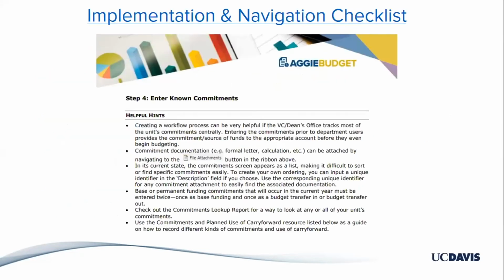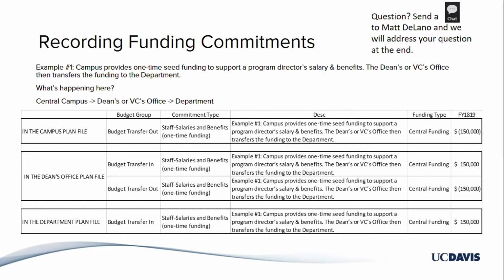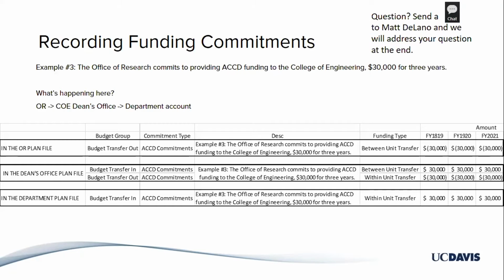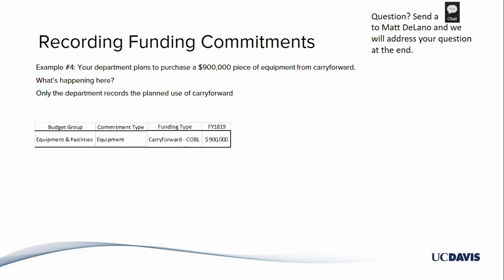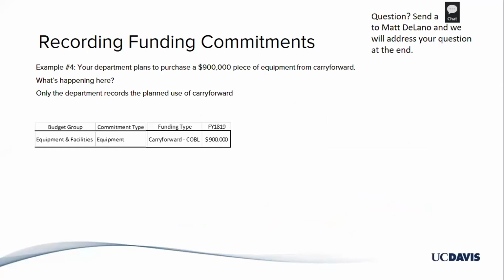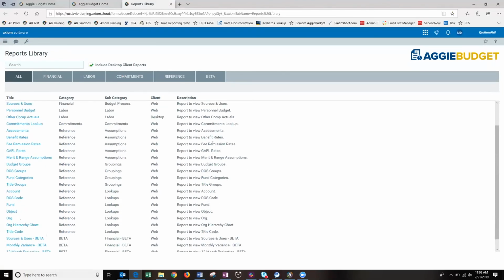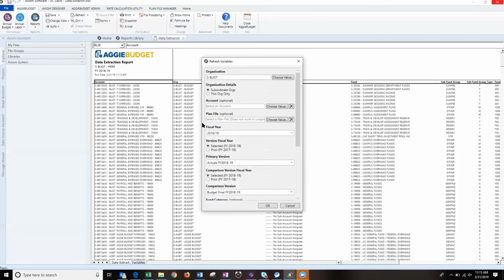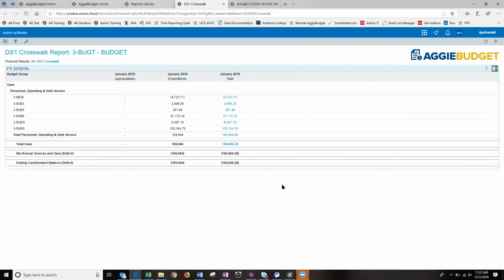AggieBudget User Group Meeting - Feb 21 2019